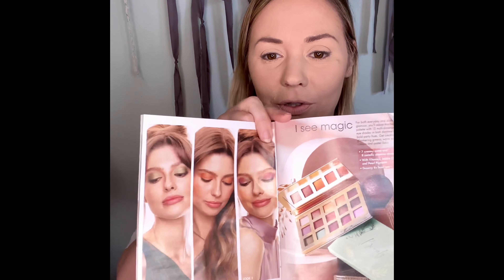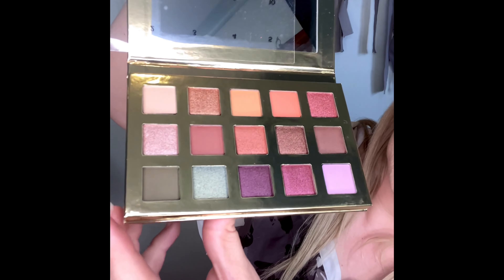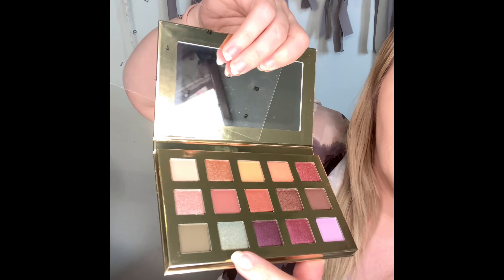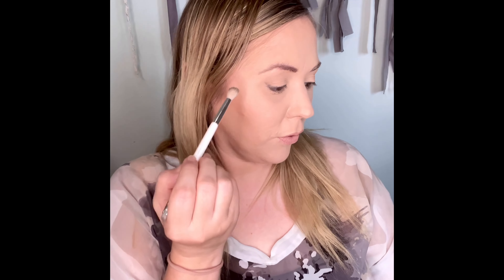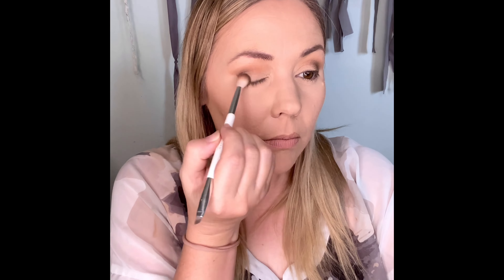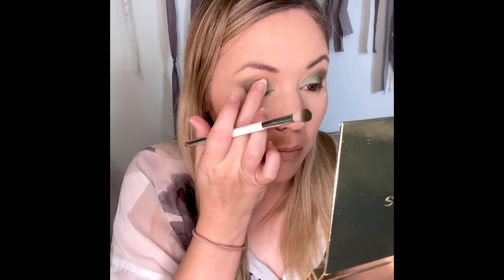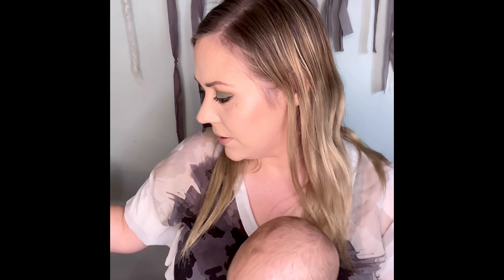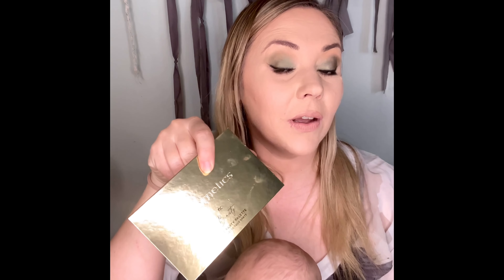NEW Nutrimetics Christmas NC Beauty Eye Party Eyeshadow Palette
NEW nc Beauty Eye Party Palette 12g
Was $65.00 now only $46.90

Description:
For both everyday and dialled-up glamour, you'll adore this mega palette with 15 multi-dimensional eye shades in both daytime and bold party hues. Get creative with glimmering greens, warm sunser colours and pastel lilacs.

Key Ingredients:
Jojoba Oil, Blend Of Glycerides And Silicone, Silicone Treated Pearls And Pigments